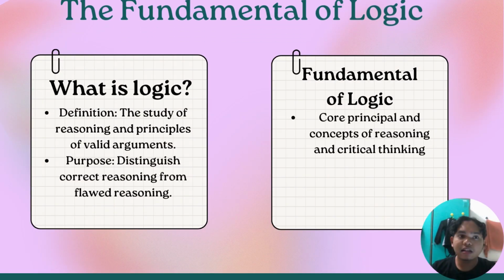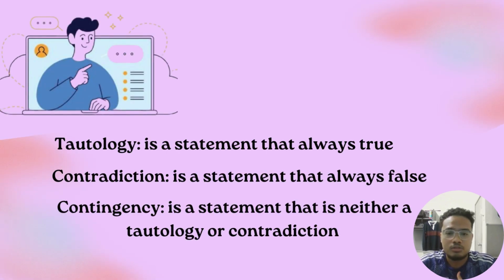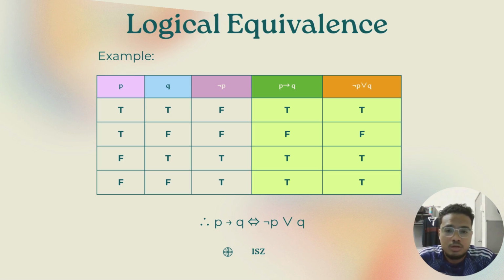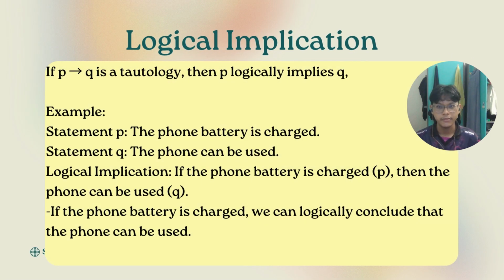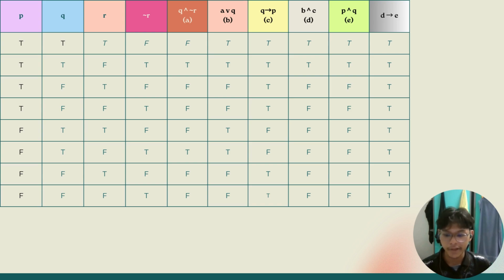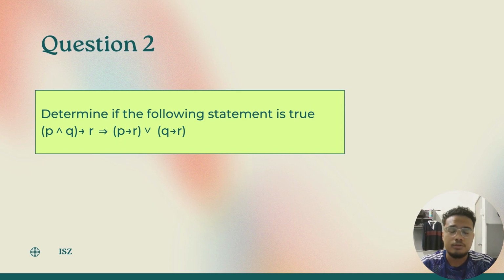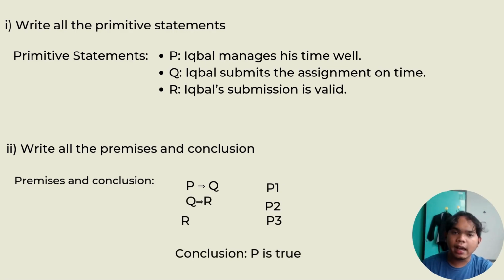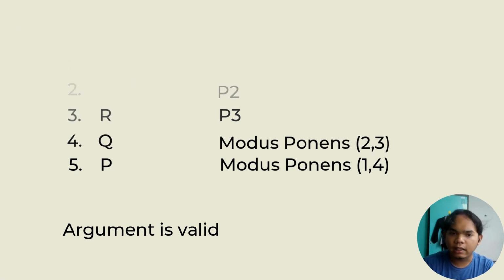Logical Implicatiom & Logical Equivalence [ISZ from CDCS1103C]